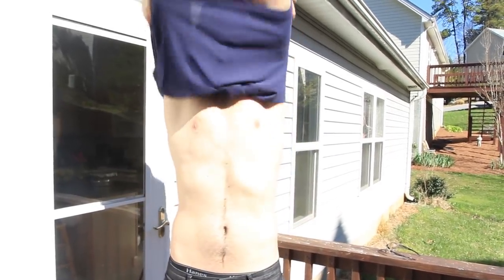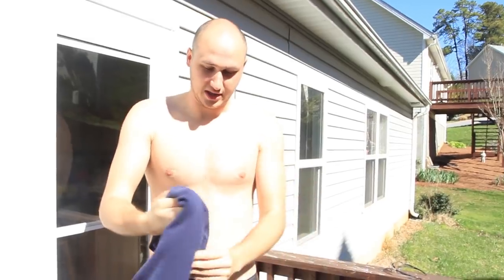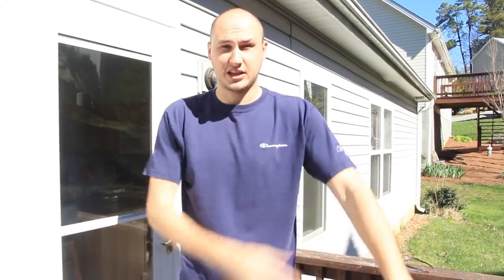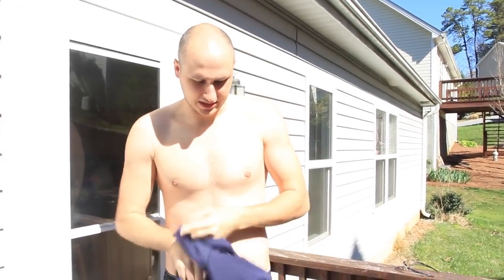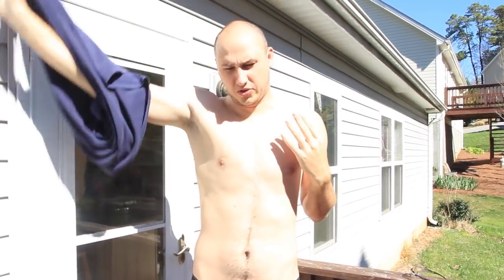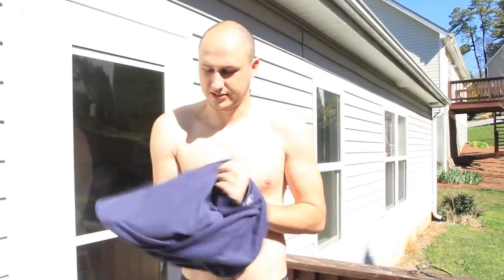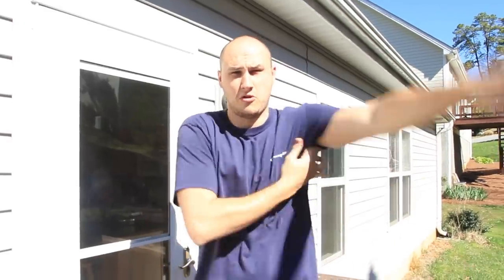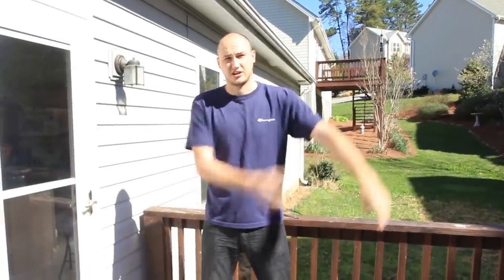You've Been Taking Off Your T-shirt Wrong